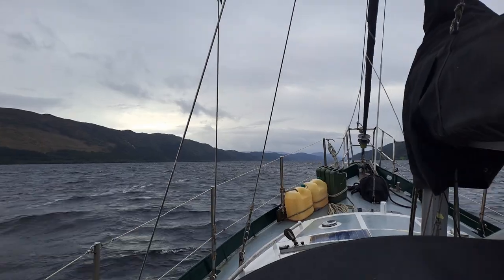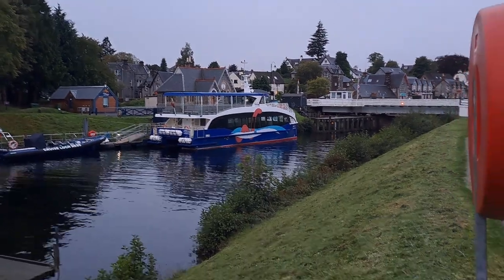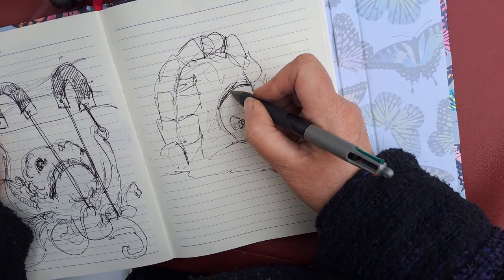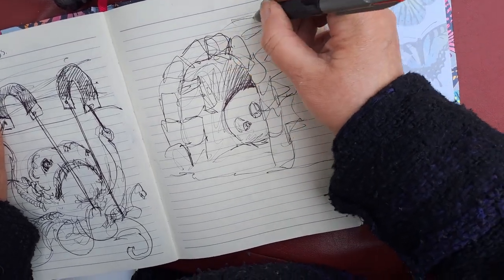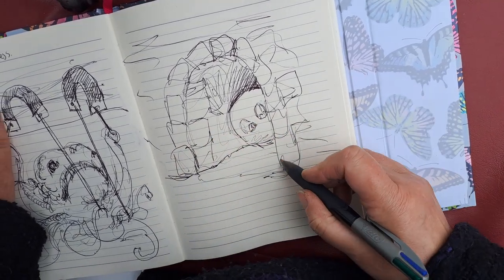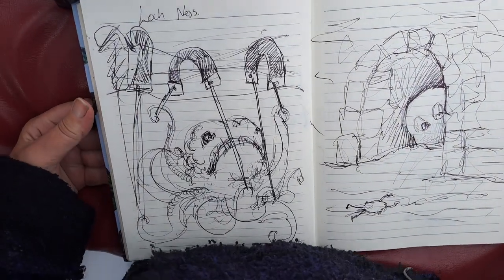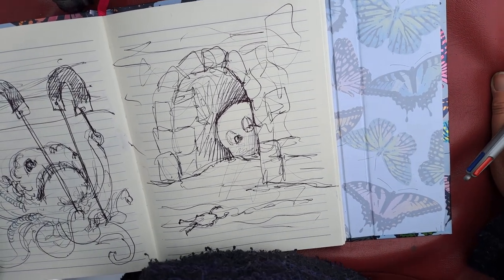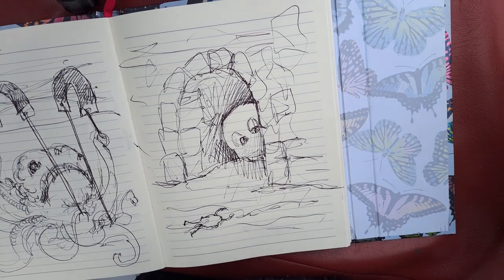Caledonian Canal Creature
In this video I paint another creature inspired by our journey through the Caledonian Canal on Freyr, our 33ft sail boat.
This creature didn't have a name, so I invite you to give me some ideas.
Here's the names I've been given so far:
Aquaria
Daphne
Matt Hancock (hehe)
Lesser Spotted Erfulgofflewok
Gretin
Peepinout
The toad Hunter

More of my work can be found where my paintings are for sale